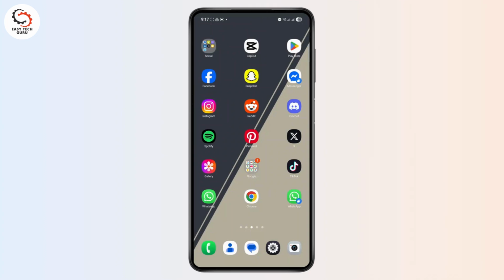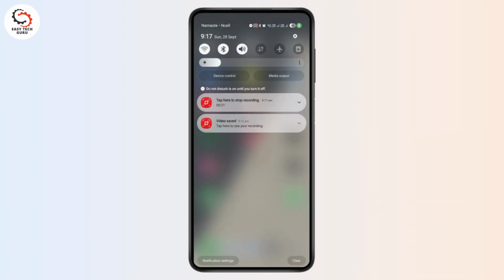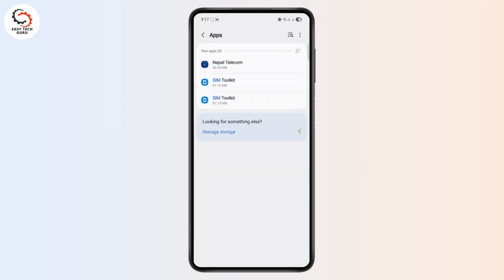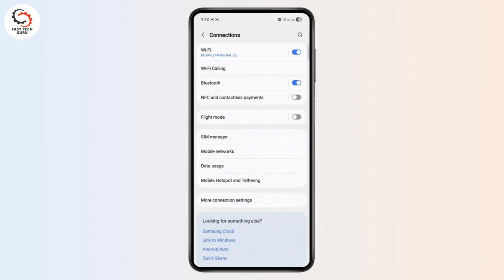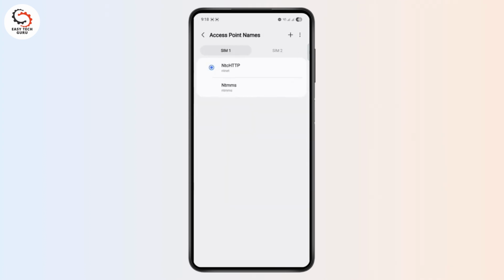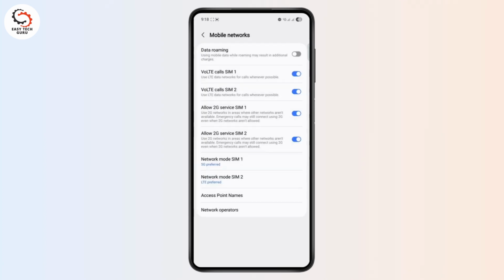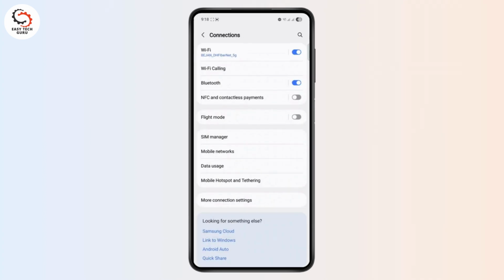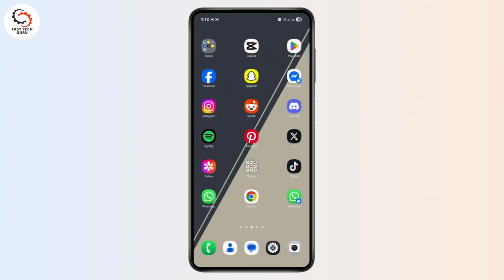How to Fix Turn Off Aeroplane Mode to Make a Call Problem?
Having trouble making calls because your phone won’t turn off Airplane Mode? This video will guide you through the steps to fix the “Turn Off Aeroplane Mode to Make a Call” issue quickly and easily. Whether you're asking, "How do I turn off Airplane Mode to make a call?" or need help resolving this problem, this tutorial has you covered. Watch now to learn how to fix this issue and make calls without interruptions!

Timestamps:
00:00 How to Fix Turn Off Aeroplane Mode to Make a Call Problem
00:06 How Do I Turn Off Airplane Mode to Make a Call?